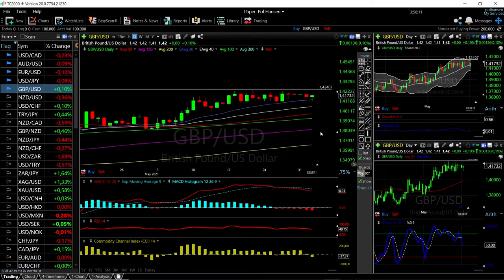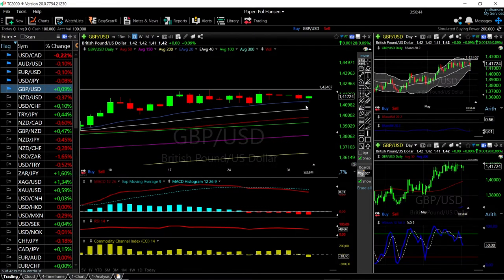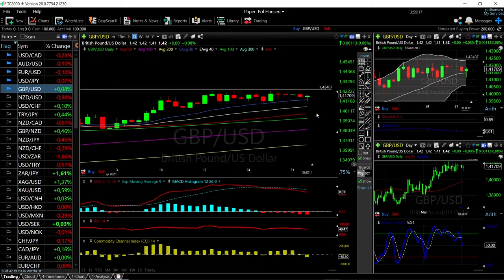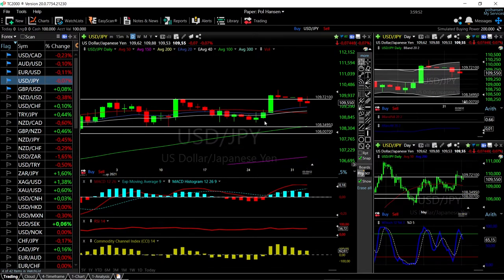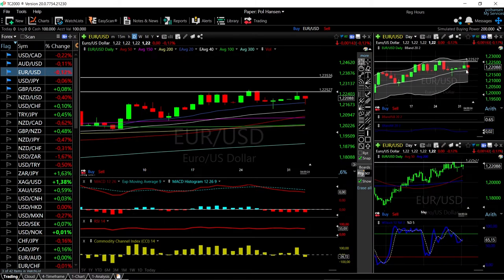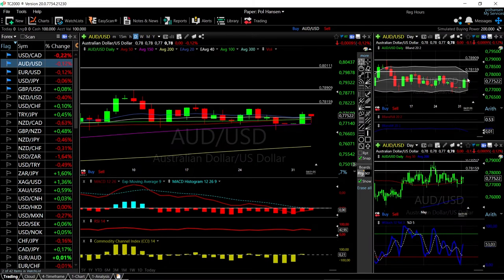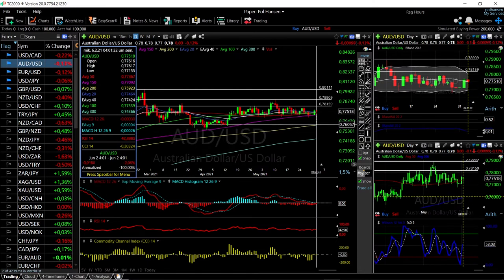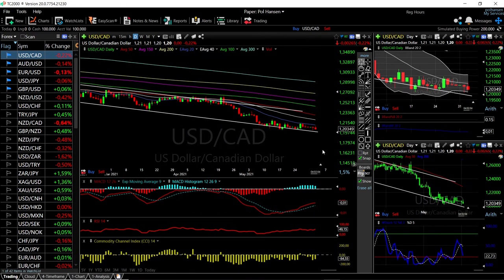EUR/USD, GBP/USD, AUD/USD, USD/JPY and USD/CAD forecast for June 3, 2021